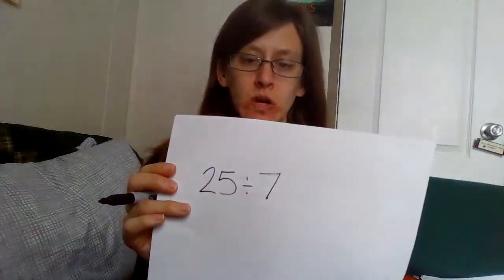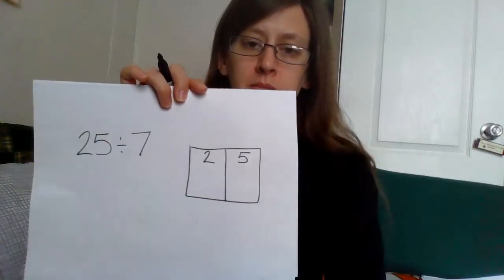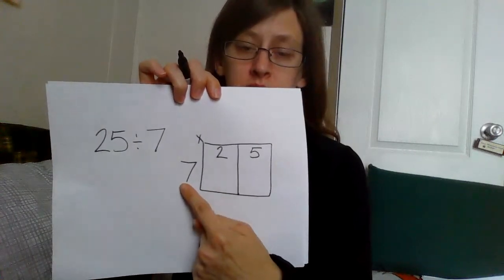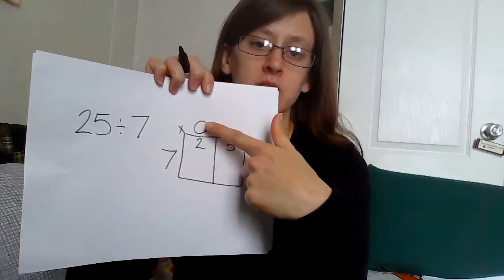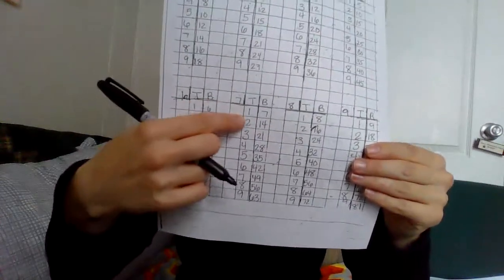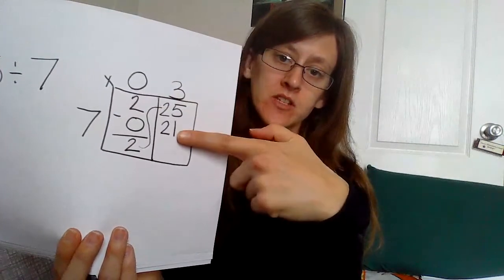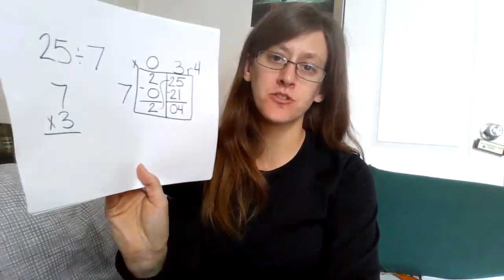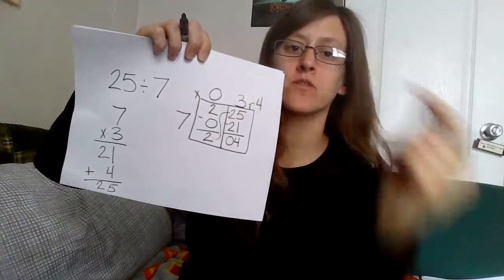25 divided 7